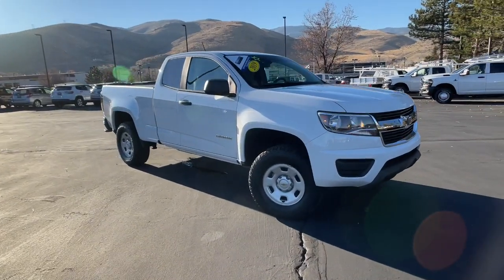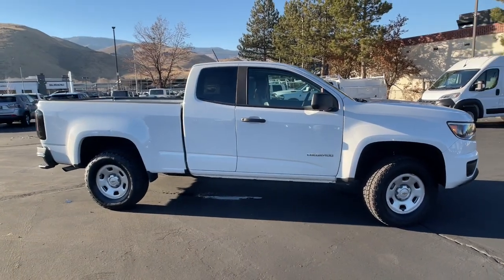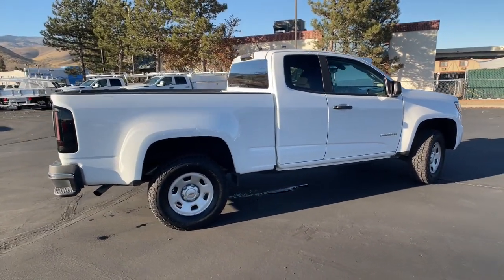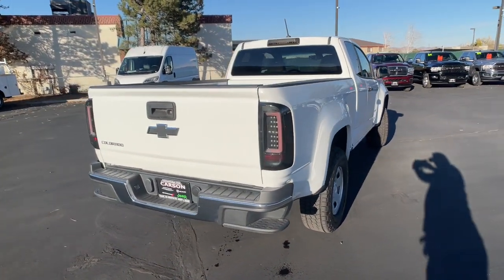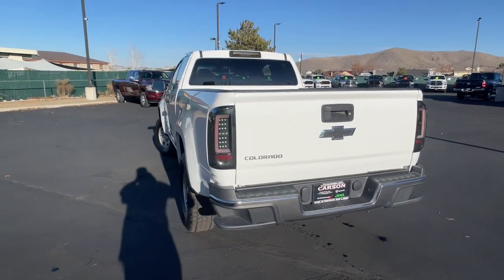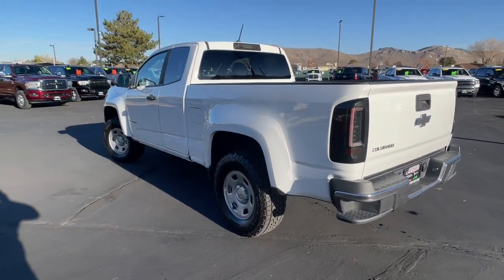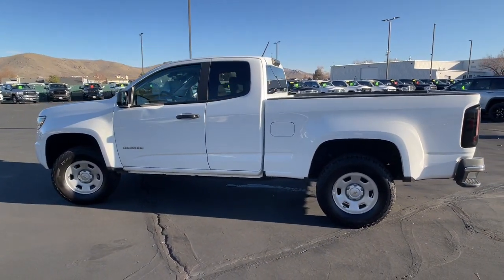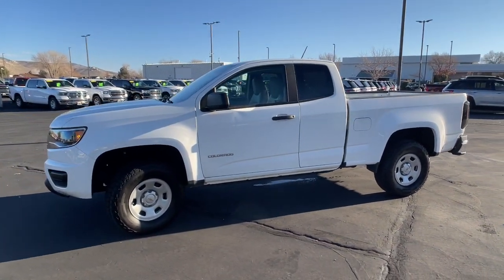2019 Chevrolet Colorado Carson City, Dayton, Reno, Lake Tahoe, Carson valley, Northern Nevada, NV 23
Summit White Used 2019 Chevrolet Colorado Base available in Carson City, Nevada at Carson City Dodge Jeep. Servicing the Dayton, Reno, Lake Tahoe, Carson valley, Northern Nevada, NV area.

Engine: 2.5L I4 DI DOHC VVT,4.10 Rear Axle Ratio,Preferred Equipment Group 2SA,Transmission: 6-Speed Manual,Front Bucket Seats,Driver 4-Way Power Seat Adjuster,Front License Plate Kit,Radio: Chevrolet Infotainment 3 System,6-Speaker Audio System Feature